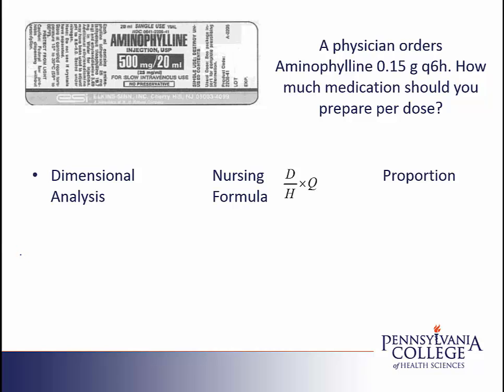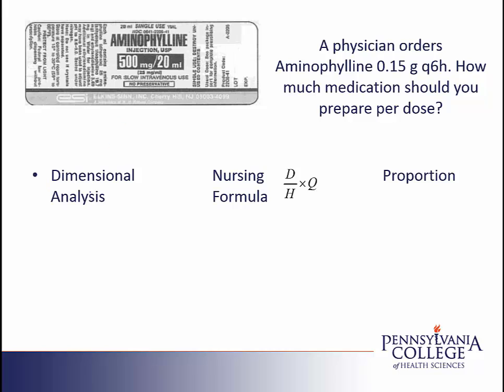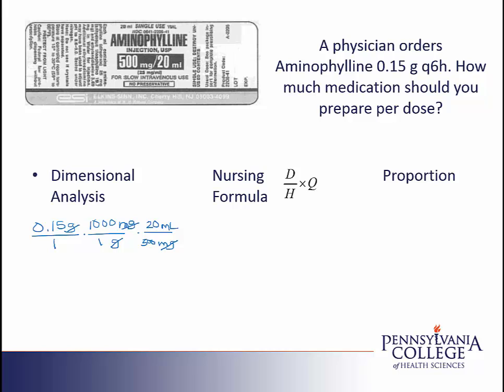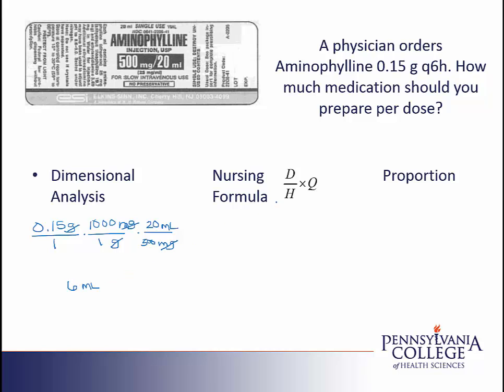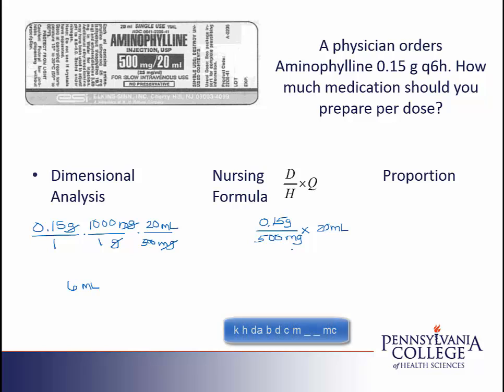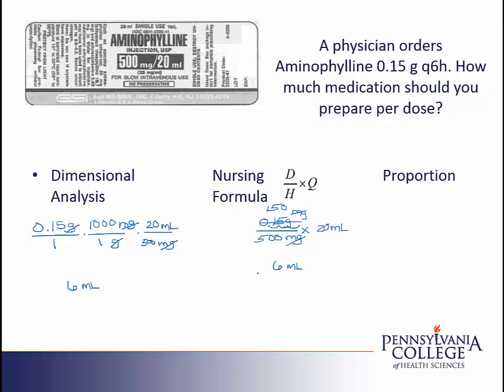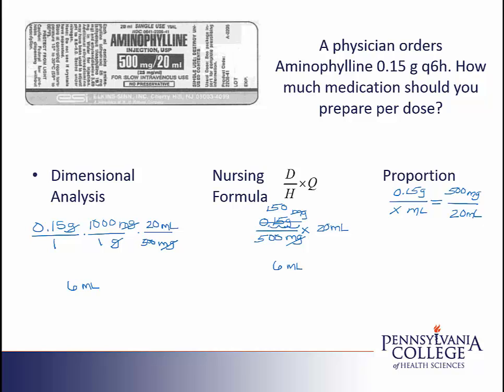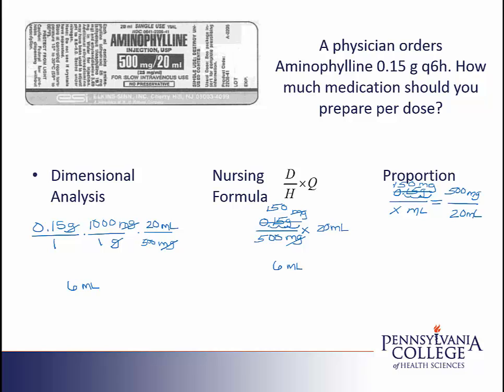Dose Conversion #13 order in g, given in mL